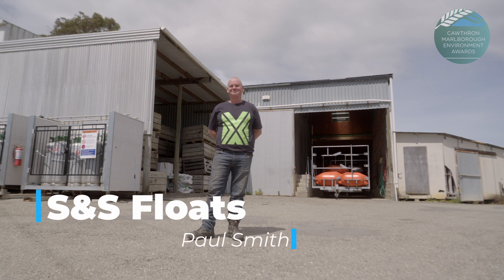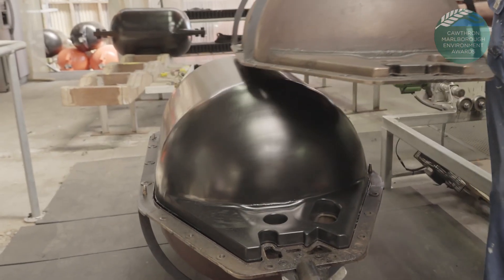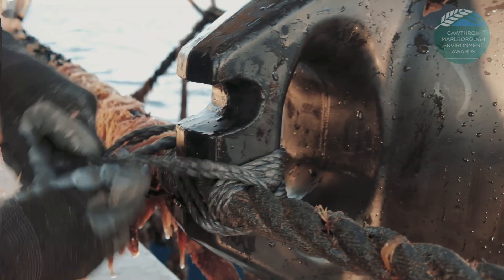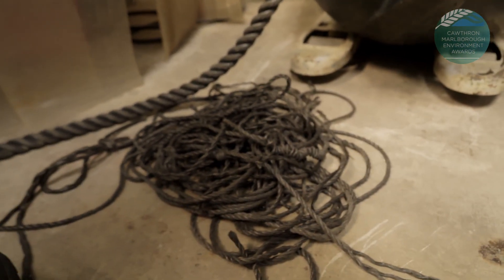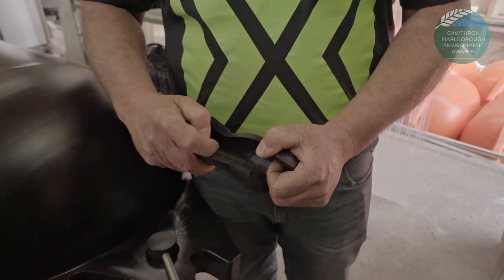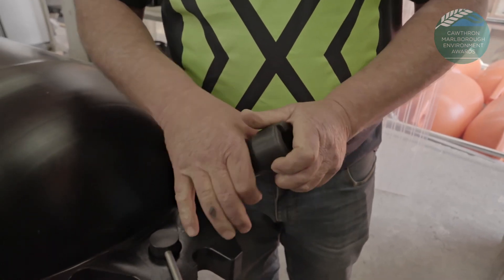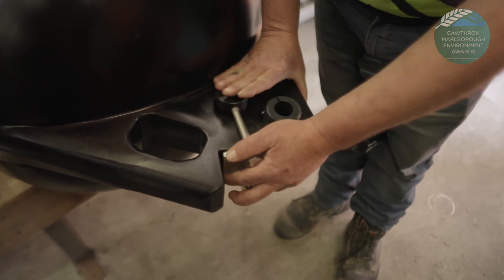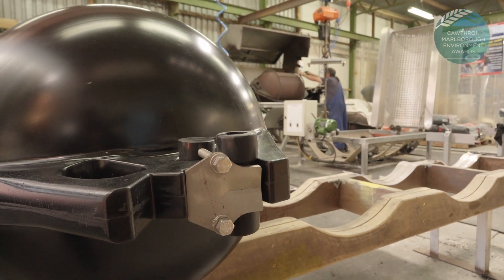S and S Floats - Cawthron Marlborough Environment Awards 2023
Video showcasing an entry into the Marine category of the Cawthron Marlborough Environment Awards 2023.